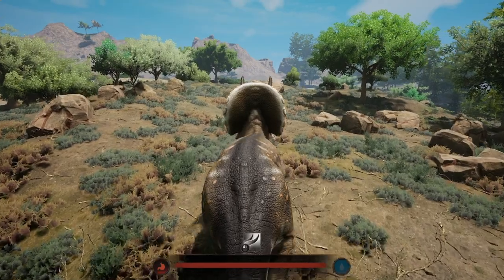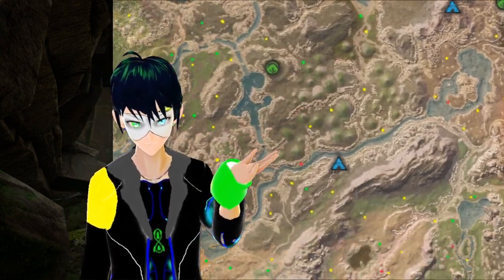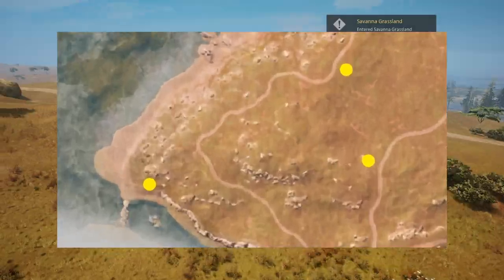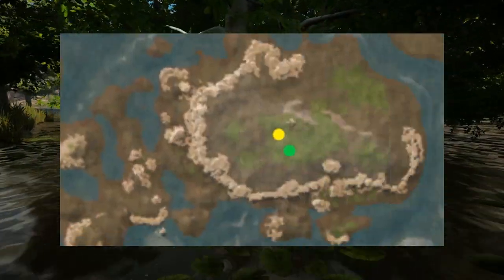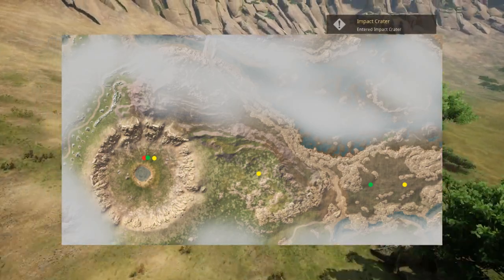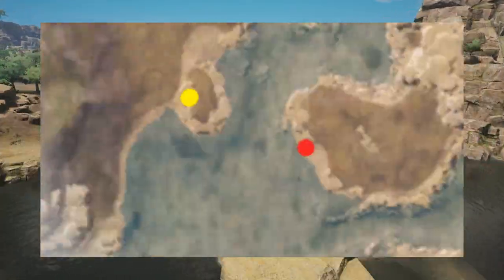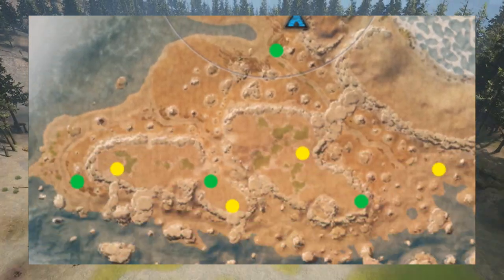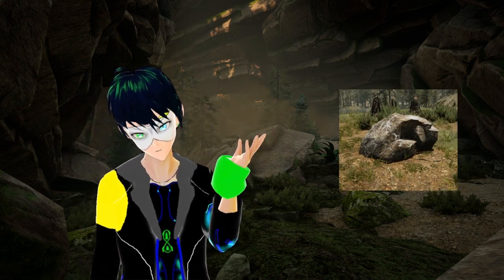EVERY Bush and carcass locations on Gondwa [Path Of Titans] OUTDATED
🎭Basically putting training wheel on the gameplay...🎭